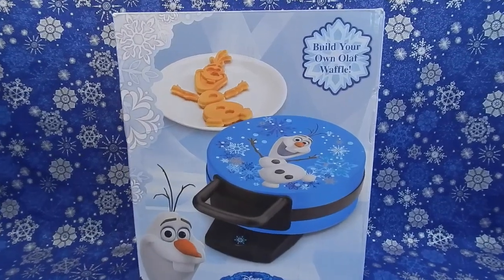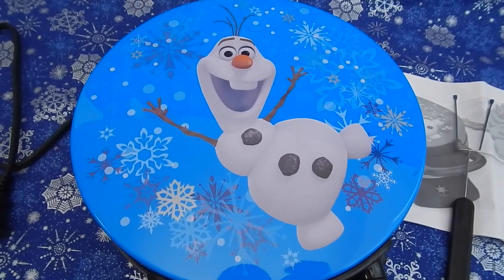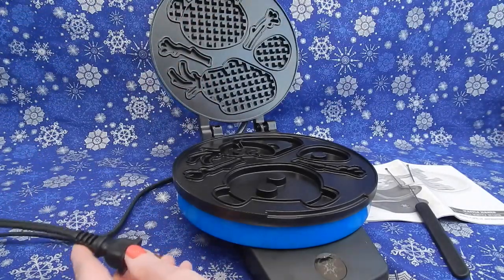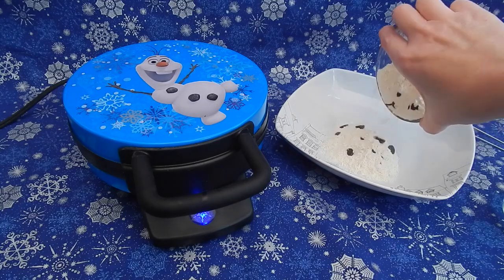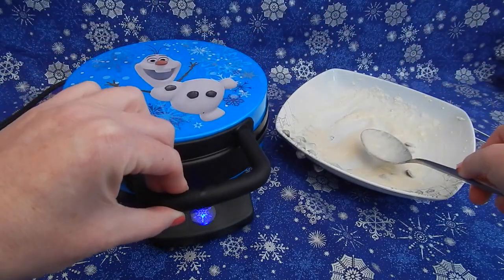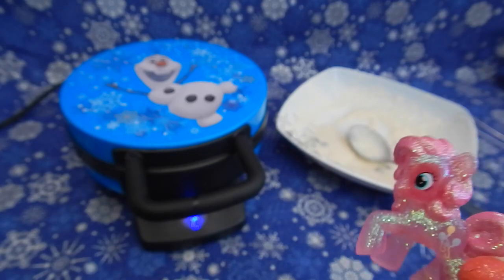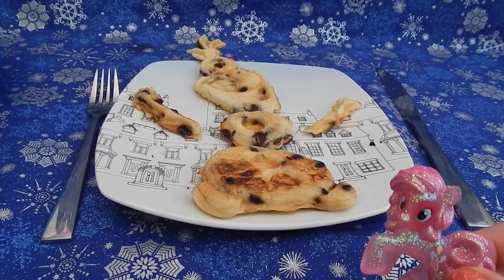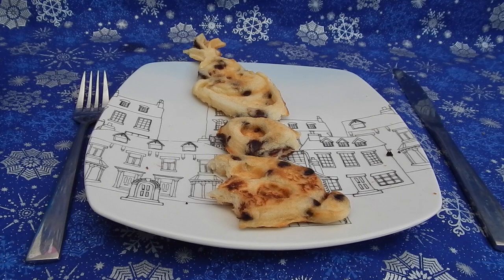Olaf Waffle Maker Disney Frozen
I make some chocolate chip waffles with the Disney Frozen Olaf Waffle Maker! I bought this at Walmart for $20 but the original price is $24.97. Watch Pinkie Pie and I taste test some waffles!

Music is Sand Castles and Dancing on Green Grass from the YouTube Library